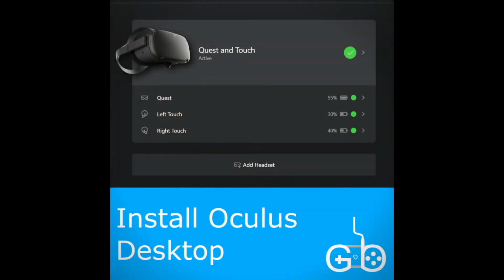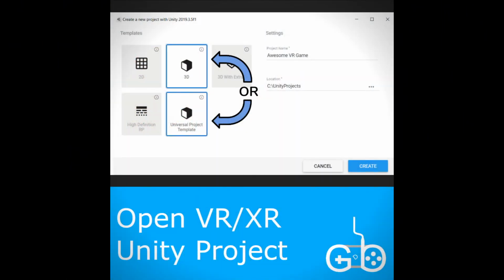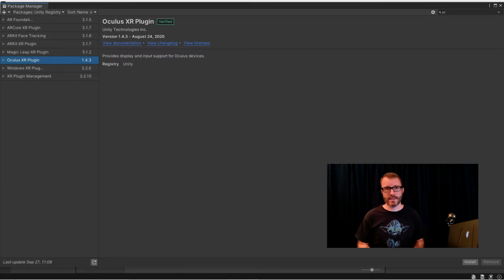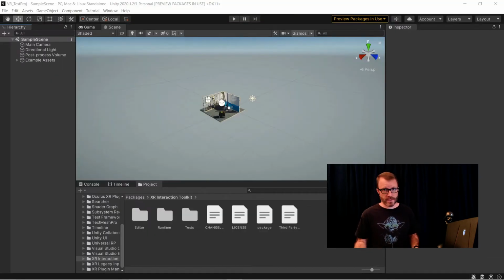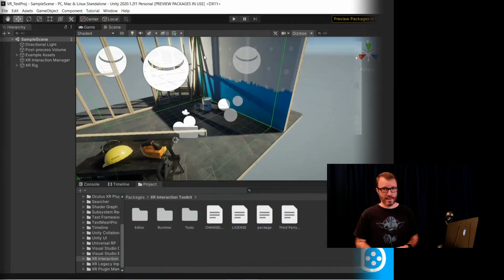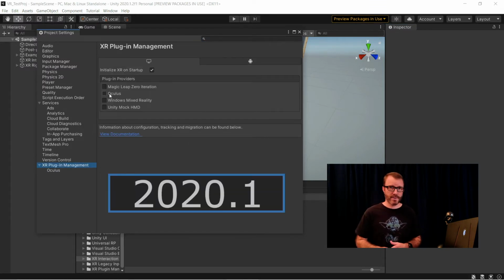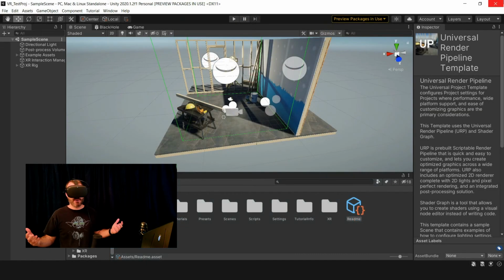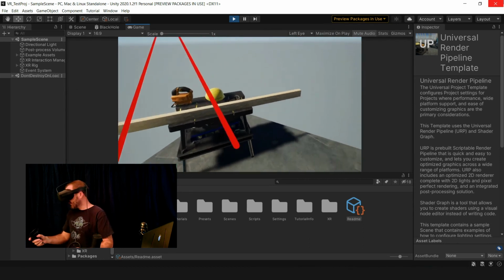Quest Link in Unity - How to Use Unity's play mode with Oculus Quest Link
How to set up Oculus Quest Link for Unity's play mode.  Go in and out of play mode for your VR game without needing to build and deploy to your device!

I'm taking a 1-video break form shader tutorials this week to briefly talk about Quest Link in Unity.  If you are doing Quest development in Unity this is huge to iteration.  Especially if you are doing shader development as any shader change can significantly affect your build time.  If you can test in play mode, no build needed!

0:00 Intro
0:33 Hardware and Cable
2:41 Oculus Desktop
2:48 Validate Link Works
3:02 Unity Setup
3:49 Plugin Setup
4:28 Play!

Generic Link cable (be sure to pick 10ft version)
Official Link cable (this can be hard to find, as of this posting, it's available here, but it may require some googling if you want it)

Oculus Quest Link lets you plug your Oculus Quest in to your computer via a specific cable and have it act as if it were a Rift.  The Rift is Oculus's VR headset that is driven directly from the computer.  With a Rift, you can easily develop in Unity without needing to create a build.  Since Oculus Quest Link emulates the Oculus Rift behavior, now with link you can get into play mode as well.

You can go into play mode with your editor set to Windows or to Android.